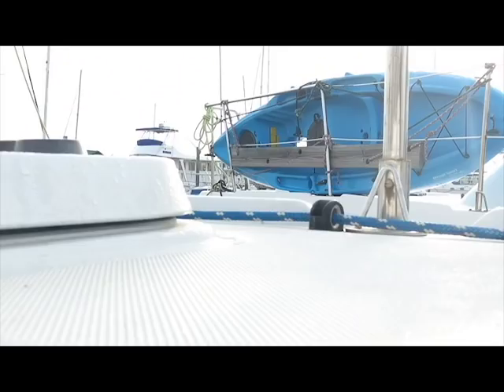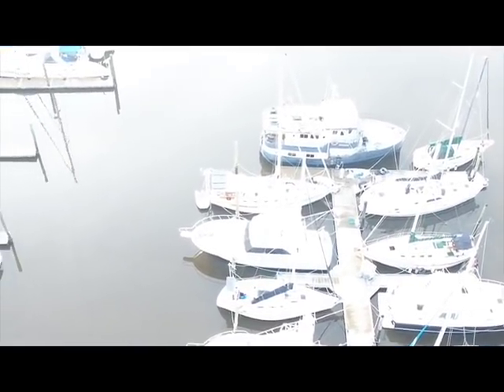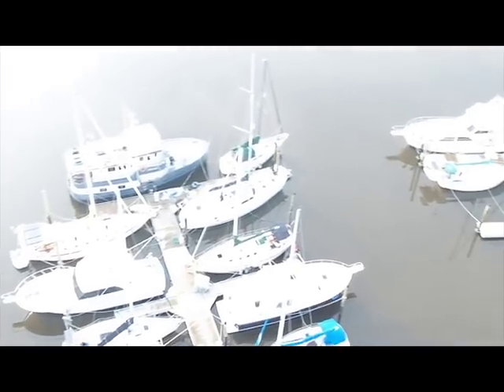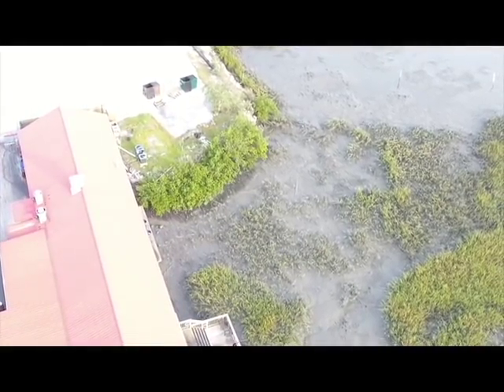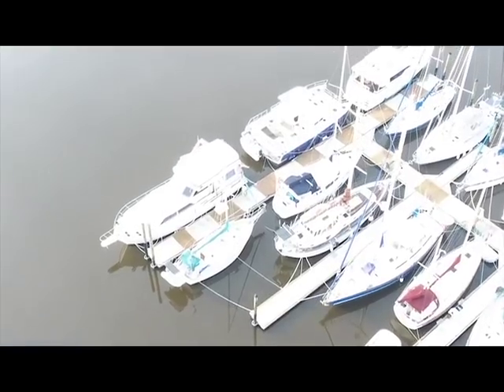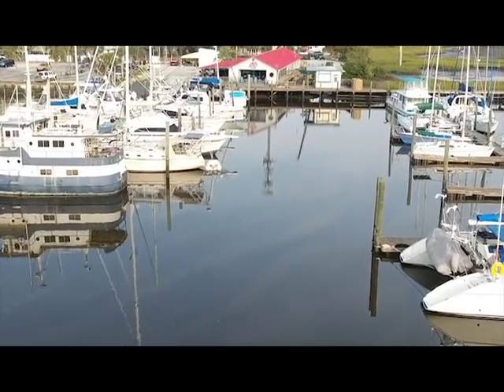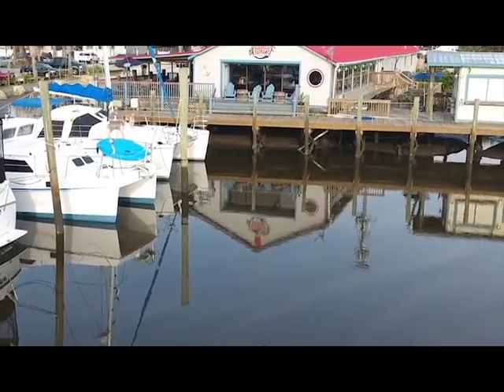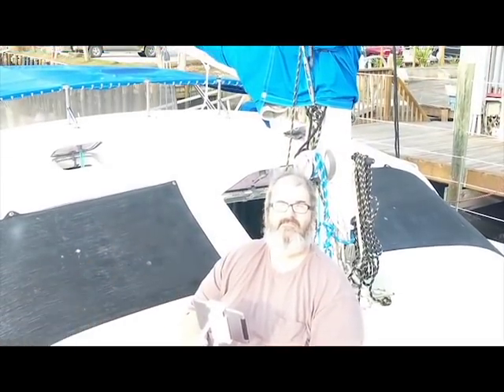Grandpa's Farm Goes Sailing. Fly by at Rivers Edge Marina St Augustine Florida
To make my dreams come true, I have started a Go Fund Me.

Also, I need to sell my land in Alaska. If you know someone who wants a great property in Alaska, have them look at this video.

It takes a lot of hard work bringing you Grandpas Farm Goes sailing and we are trying to help a lot of groups and organizations to do some good in the world. Your patronage is greatly appreciated.

Either way we appreciate your contribution. Thank you.